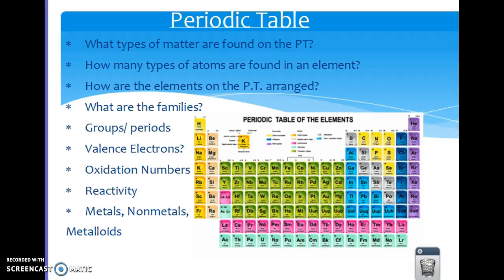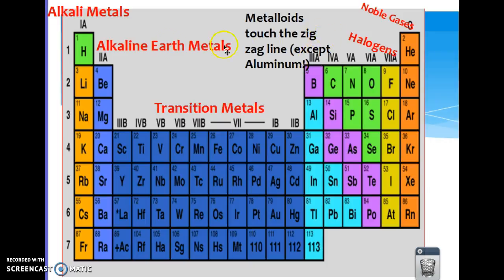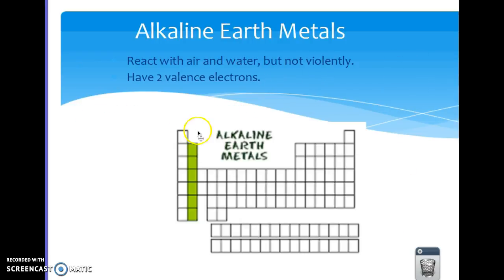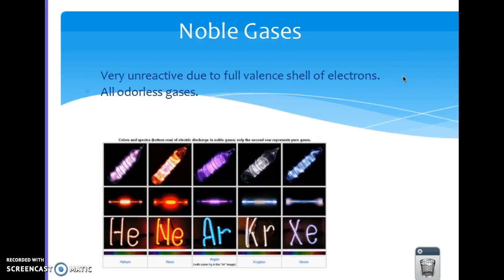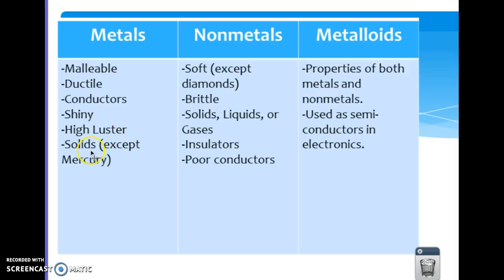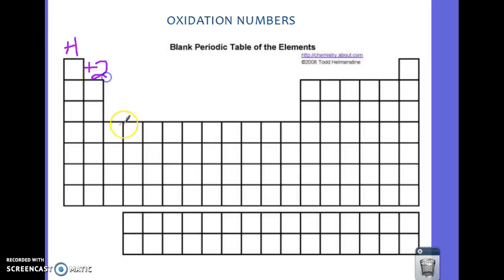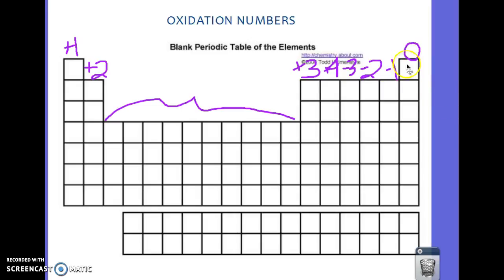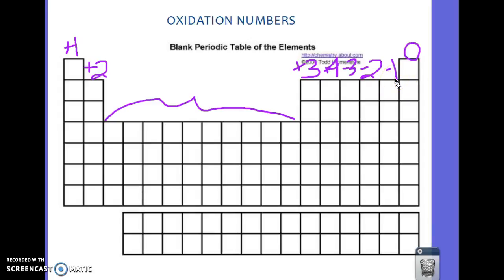The Periodic Table